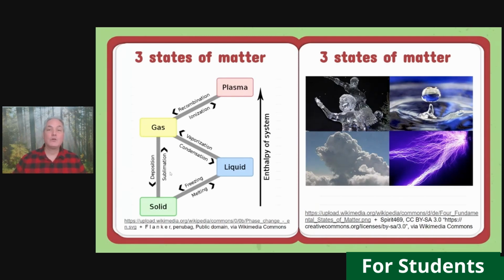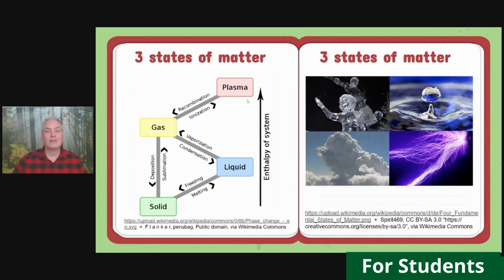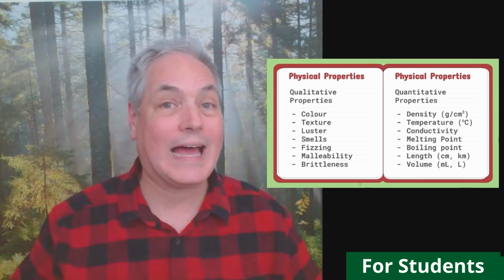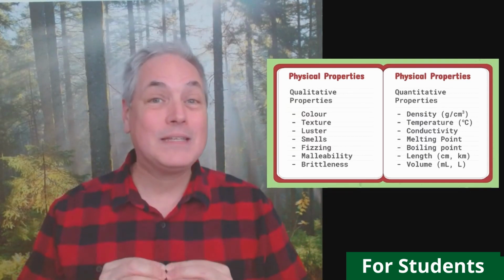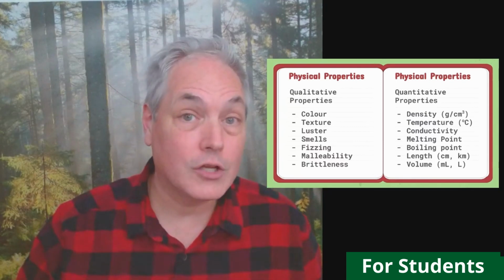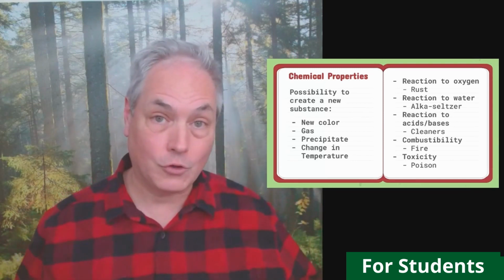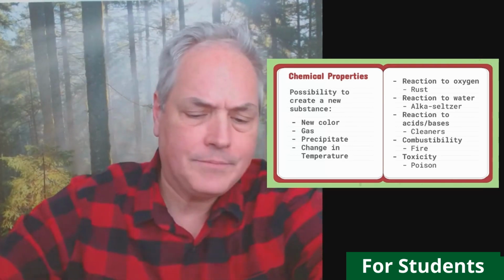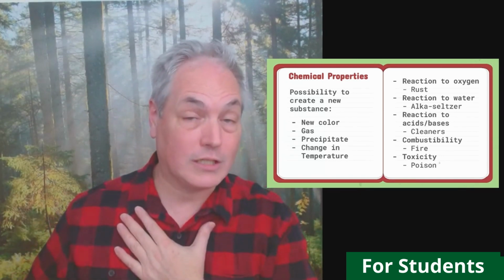What is Matter? What are Physical and Chemical Properties?